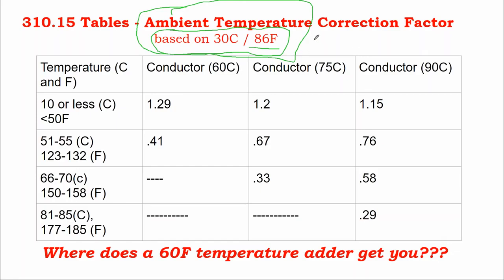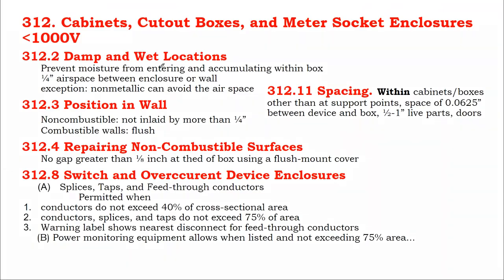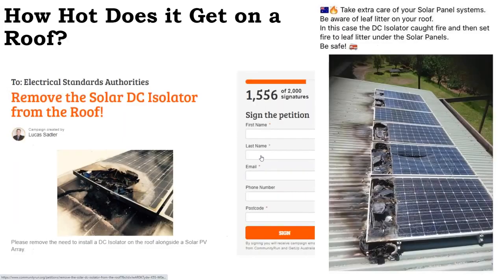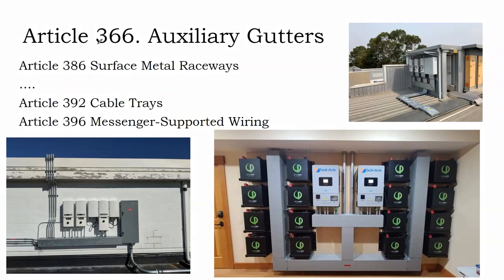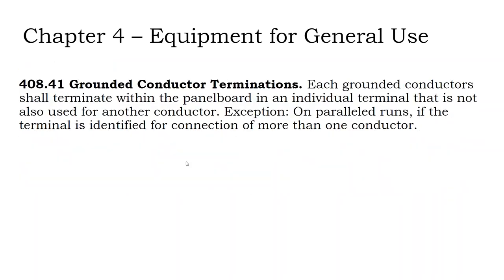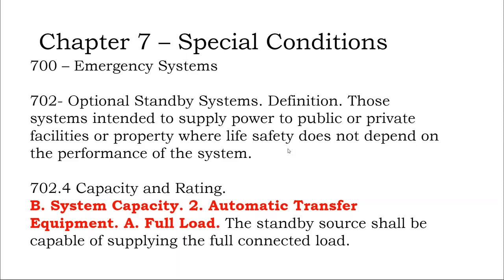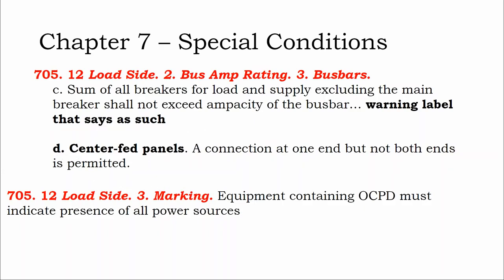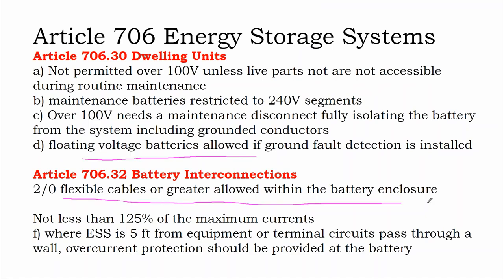Introduction to NEC Part II